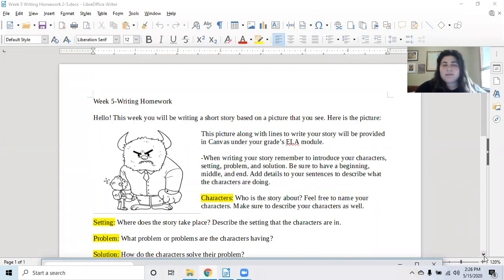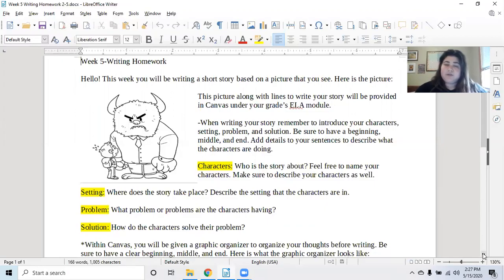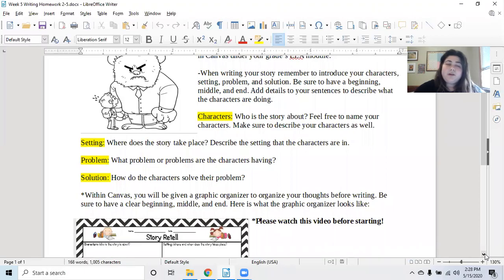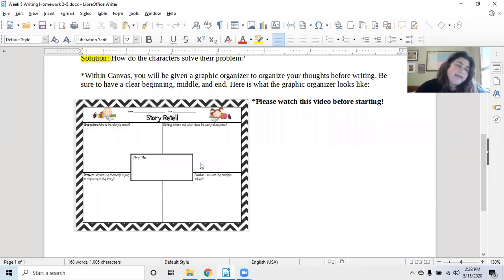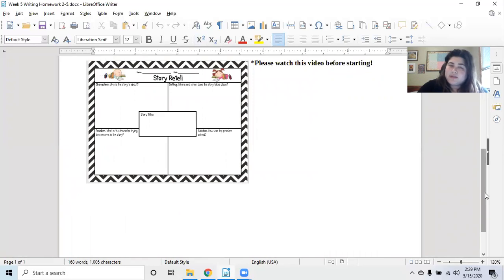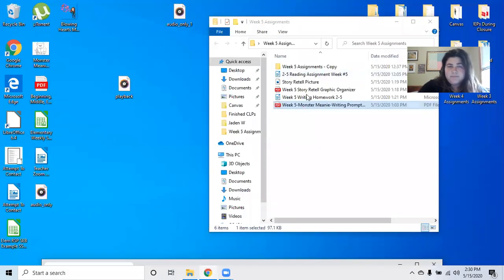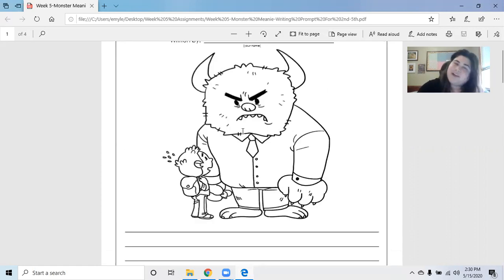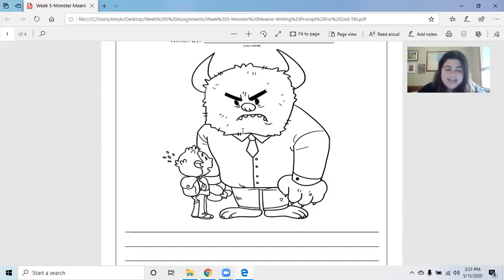Week 5 Writing Assignment 2nd-5th Grade